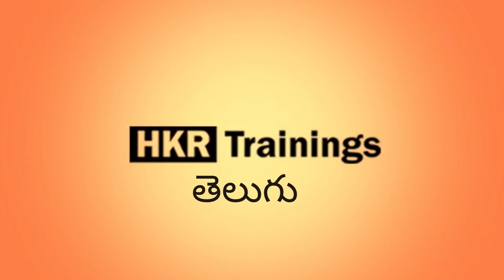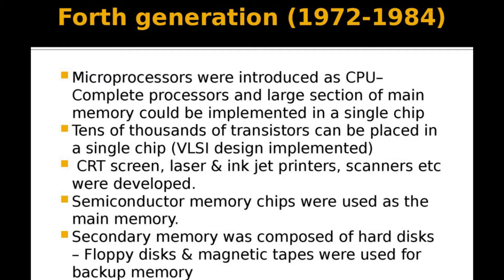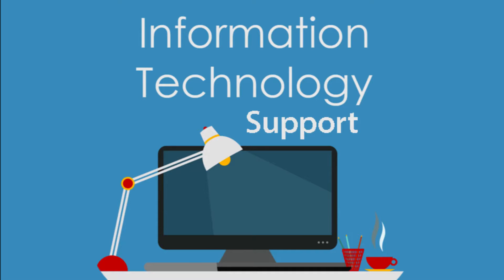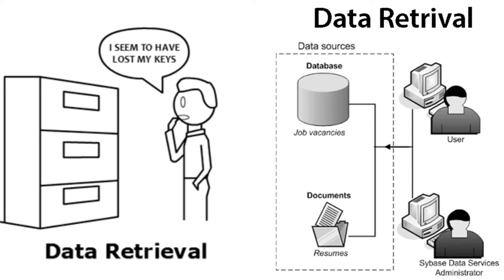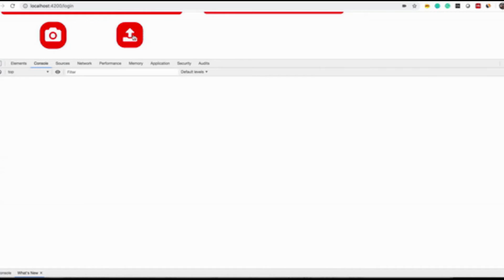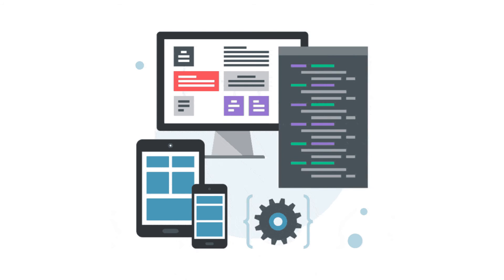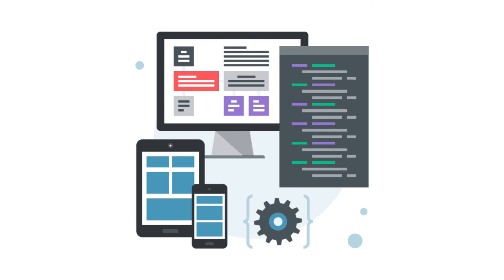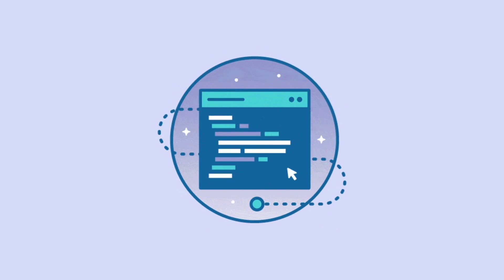What is Information Technology in తెలుగు | What Is IT | Tech Tutorial | IT Training - HKR Trainings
In this video, you will learn all about Information Technology (IT), an essential field that has revolutionized the way we live, work, and communicate. IT involves the use of computers, networks, storage systems, and other physical devices to manage and process data. Whether you’re using your phone to check emails or relying on complex systems to run businesses, IT makes it all possible. This video explains the key components of IT such as hardware, software, data management, networking, and cybersecurity, and how they all come together to create the digital world we depend on.

Perfect for beginners, this video will provide a solid foundation of IT concepts, helping you understand the scope and significance of this field in today’s technological age. 🚀

if you want to know more about the blogs about Information Technology, you can visit below site HKR Trainings blogs.

🗝️ Key Features

👉  Flexible Timings.
👉  Customize Course.
👉  24/7 Support.
👉  Achieve Certification.